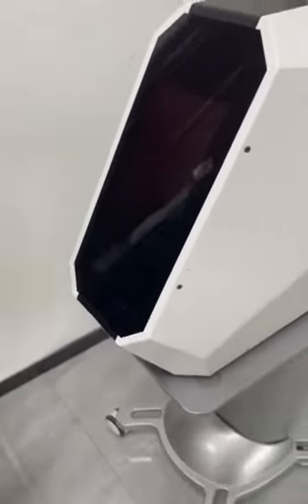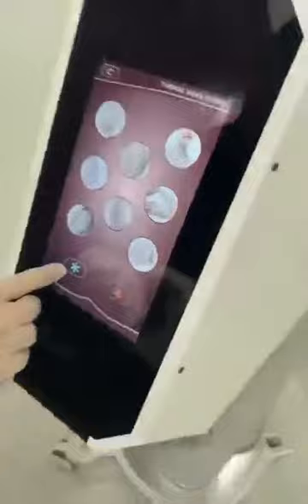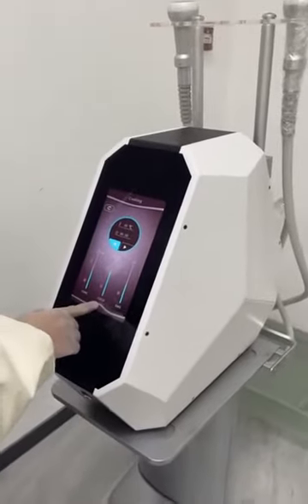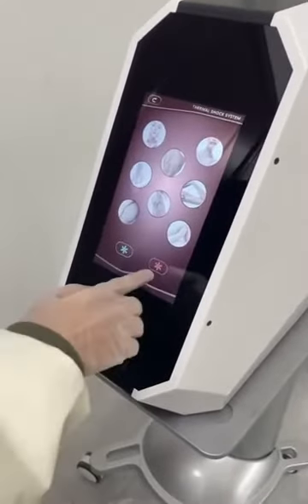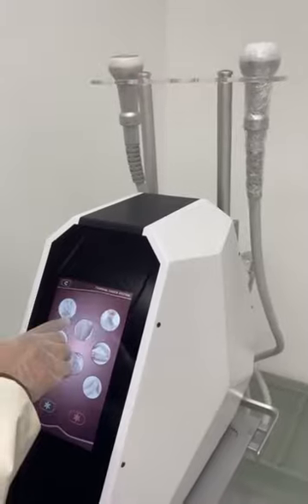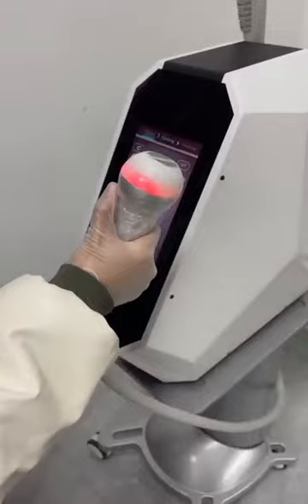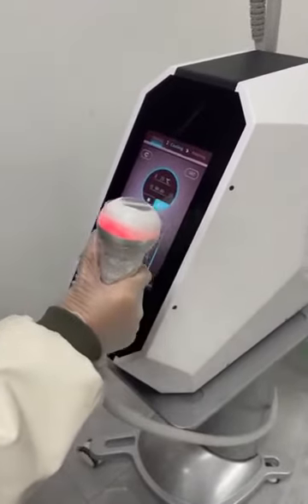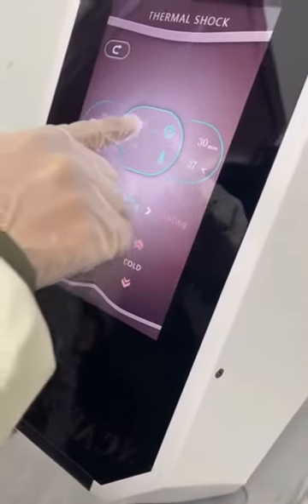Cryo T-Shock EMS Slimming System | How to Use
Cryo T-Shock is a break-through 30 minute non-invasive procedure to eliminate localized fat, reduce cellulite, plus build muscle, tone and tighten the skin.

The treatment handles combine cryotherapy and ems muscle stimulation, working simultaneously in a single application. Saves time and improves efficiency!